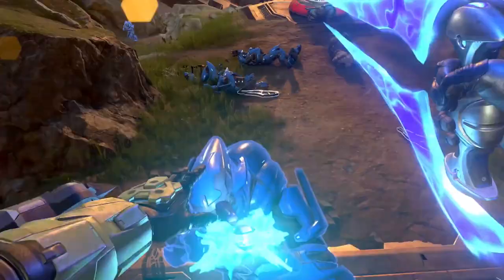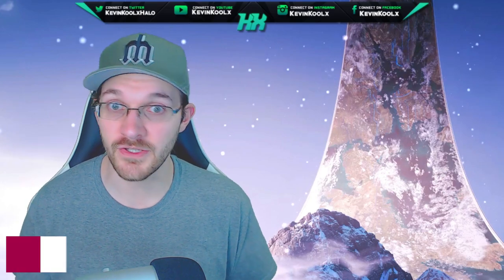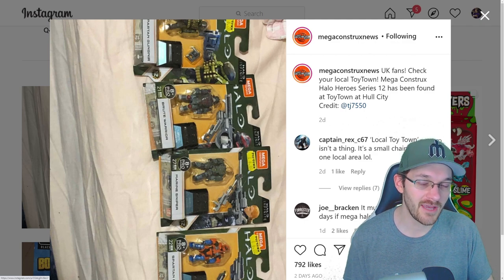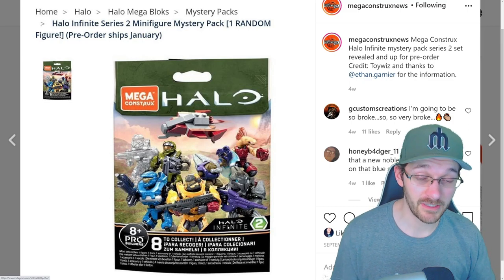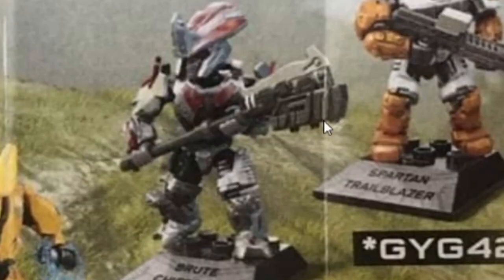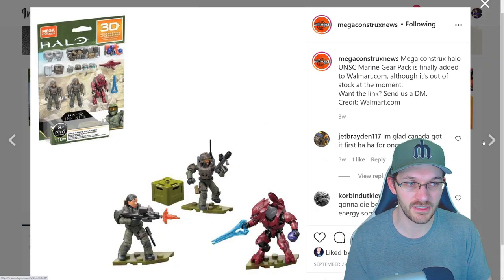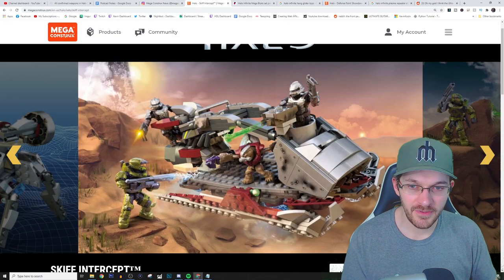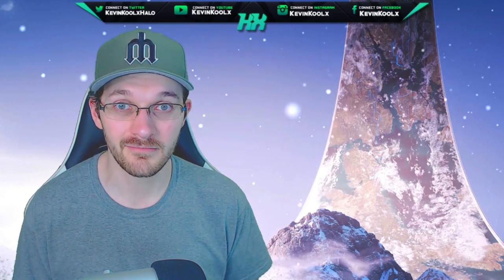All Unconfirmed Halo Infinite Weapons! Halo Infinite Classic Carbine Returns? Halo Infinite News!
All Unconfirmed Halo Infinite Weapons! Halo Infinite Classic Carbine Returns? Halo Infinite News! In this Halo Infinite news update video we discuss all unconfirmed weapons in Halo Infinite. We know all Halo Infinite weapons so far. We discuss the Halo Infinite Carbine, Rocket Launcher, Battle Rifle and many more weapons. The Halo Infinite Shock Rifle looks to be an anti-vehicle weapon. So All Halo Infinite weapons are still unknown and Halo Infinite multiplayer will certainly provide more weapons for us to review on this channel as well. Halo Infinite weapons looks to bring back some Classic Halo weapons and some new Halo Infinite weapons. Halo Infinite gameplay and Halo Infinite campaign will certainly will be effected by Halo Infinite weapons and how they play out. For now the Halo Infinite trailer and Halo Infinite reveal has shown all the confirmed Halo Infinite weapons though we will certainly have more Halo Infinite weapon confirmed rather soon. Halo Infinite customization could also involve weapons and how Halo Infinite weapon customization could be drastically different than any previous Halo.